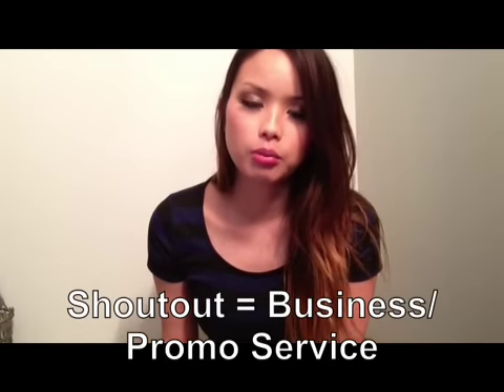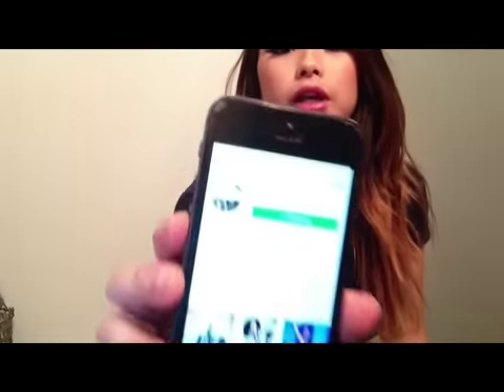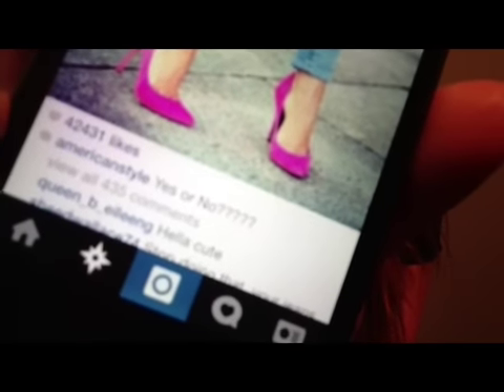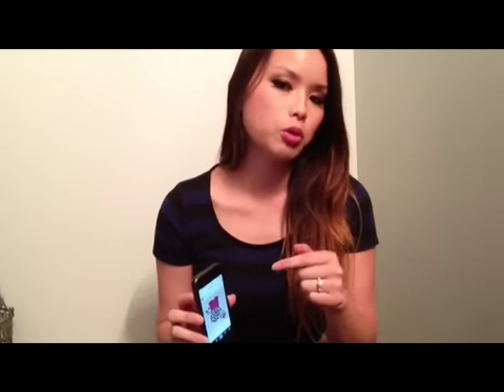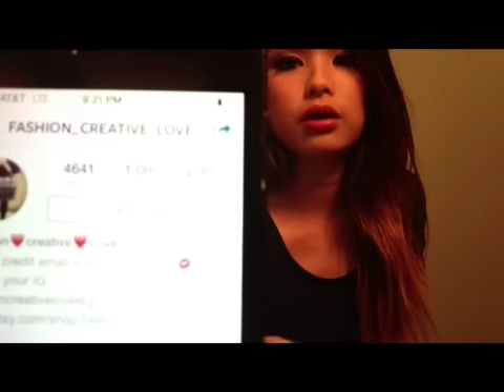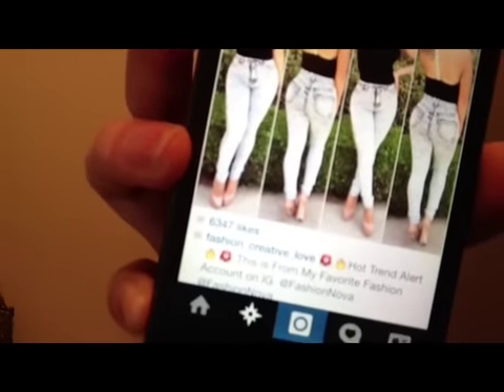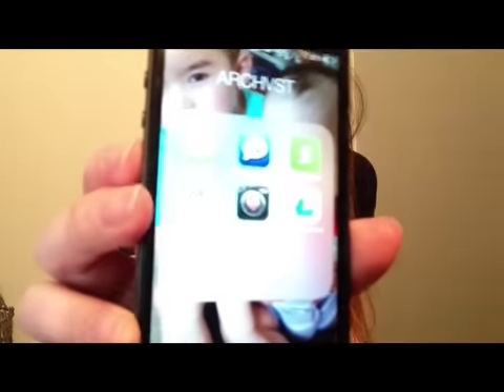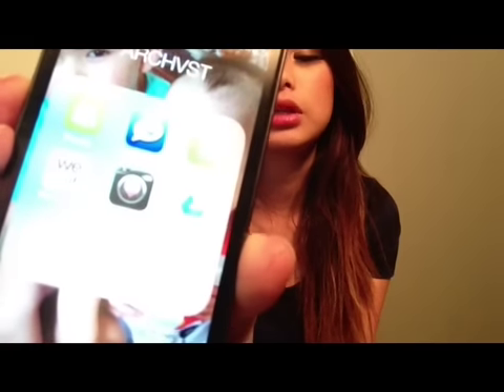Social Media & Instagram Marketing - Start An Online Fashion Business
This video discusses the types of Social Media marketing you can do for your business. It also discusses Instagram marketing and what to look for in a partner to conduct a campaign with. Watch this video before you embark on an Instagram Marketing campaign so you can save TIME and MONEY.

I will try my best to get back to you. =) Don't forget to add me on facebook/pinterest/WeHeartit/Trendabl - @ARCHVST

Credits
Sandy Manu is the CEO and Founder of ARCHVST LLC. She started the company in 2012 at the age of 24 but didn't open the doors for ARCHVST until Feb 3, 2014. She started the company with less than $5,000 which stretched over a period of 2 years. Sandy operates ARCHVST in her home making it a home-based business. She is a wife and a mother to 2 boys ages 6months and 4years old. Check us out!